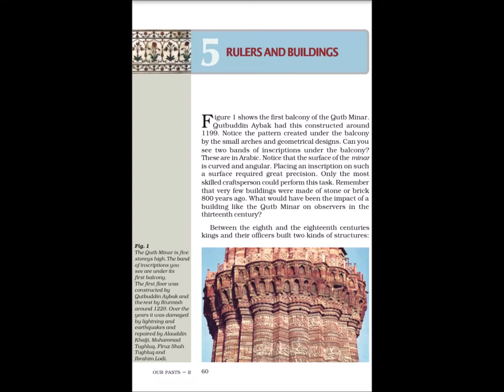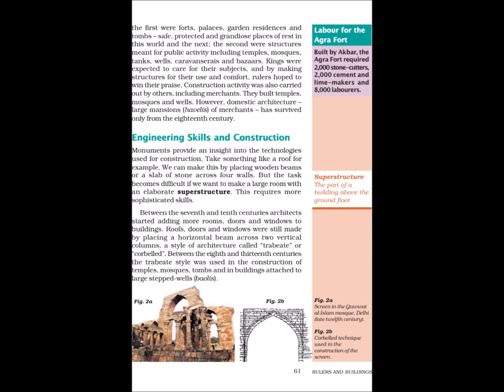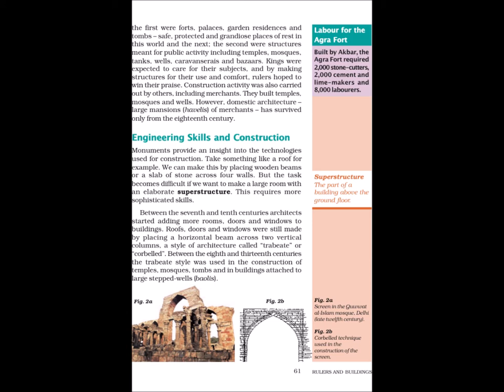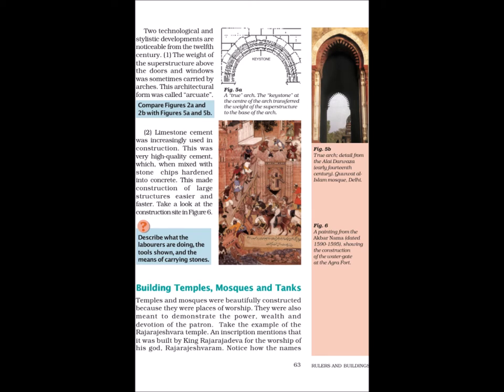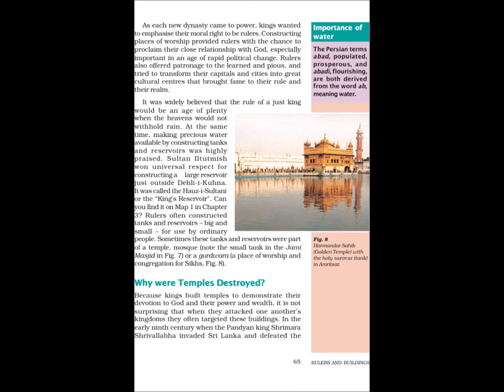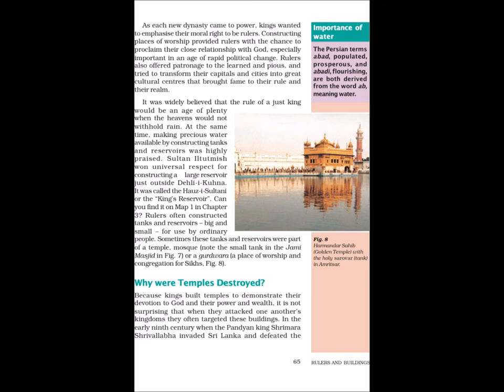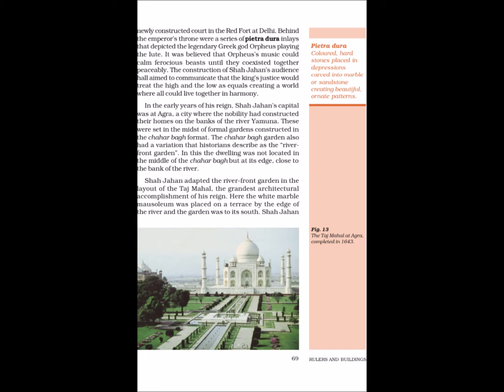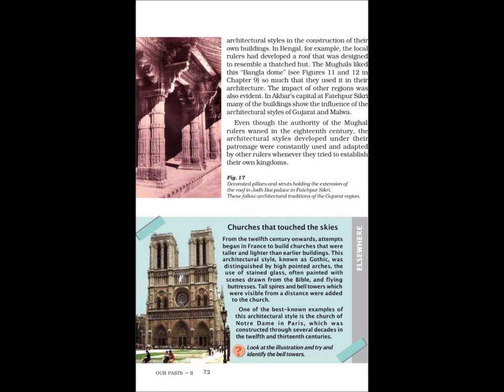History NCERT class VII Chapter 5 Audiobook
Audiobook of History Class VII Chapter 5- RULERS AND BUILDINGS
UPSC, SSC-CGL, Banking and various other competitive exams